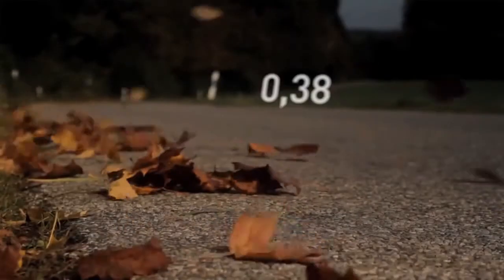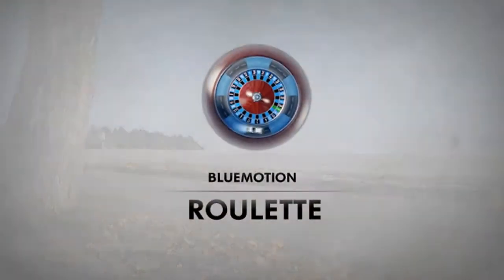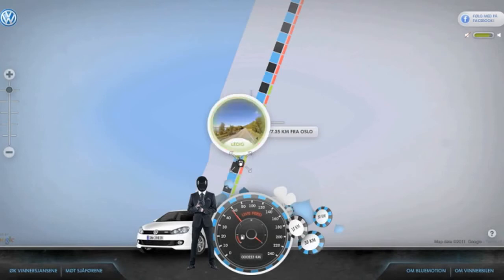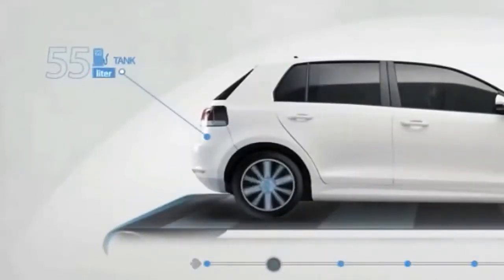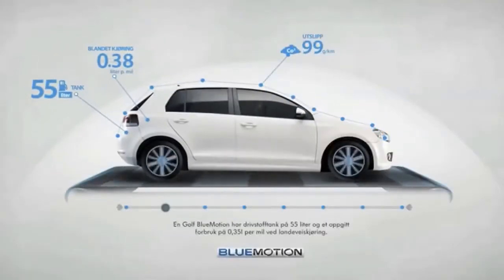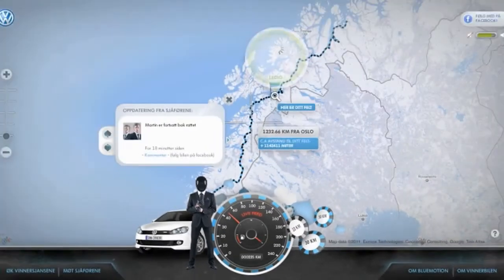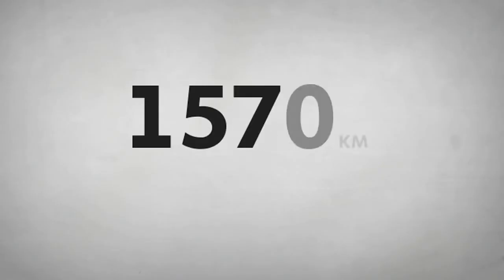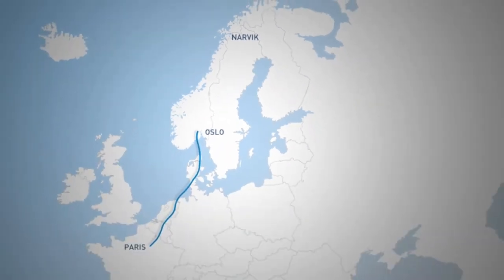Volkswagen Golf BlueMotion: Roulette